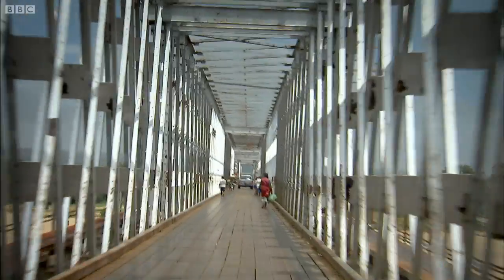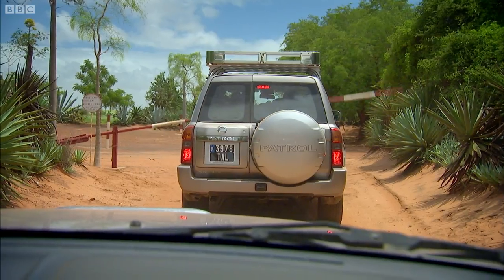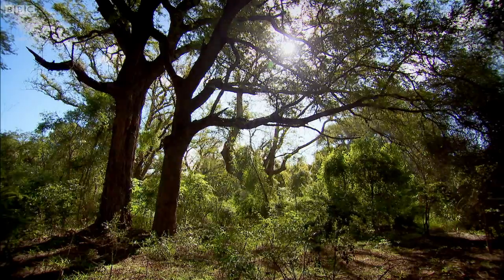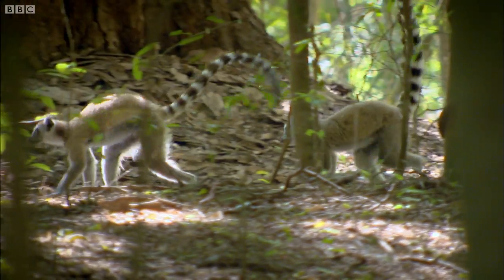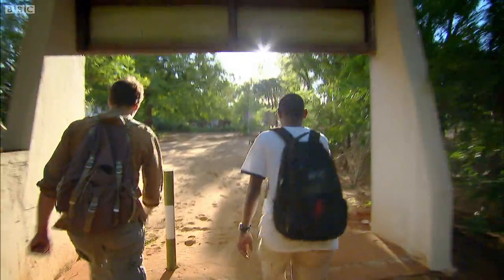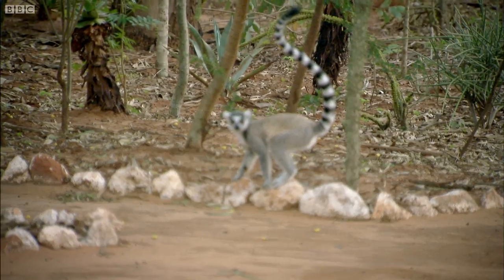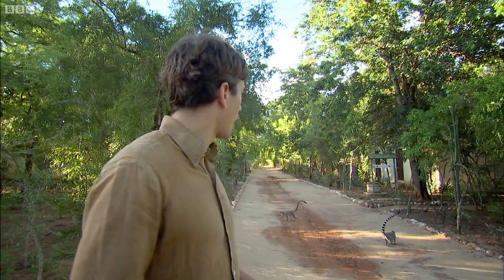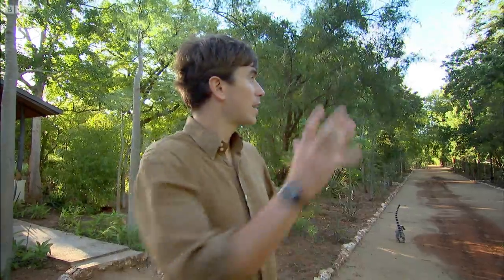Will Lemurs Lose Their Home Forever? | Indian Ocean with Simon Reeve | BBC Studios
Simon Reeve visits the special nature reserve on the island of Madagascar to seek out its famous lemurs.